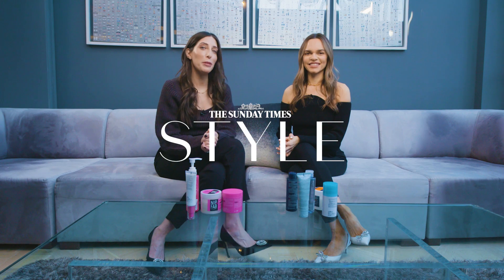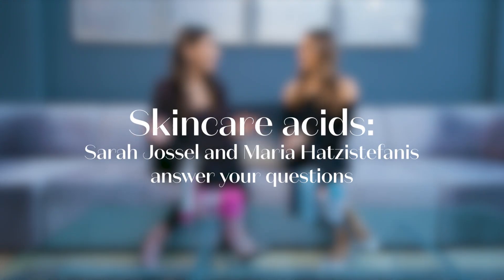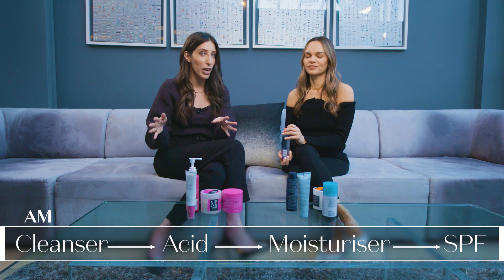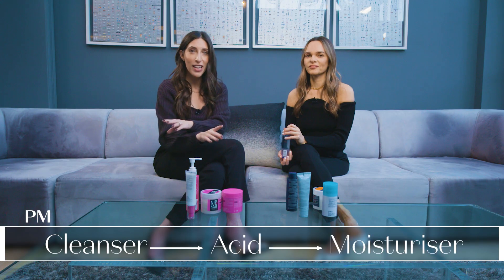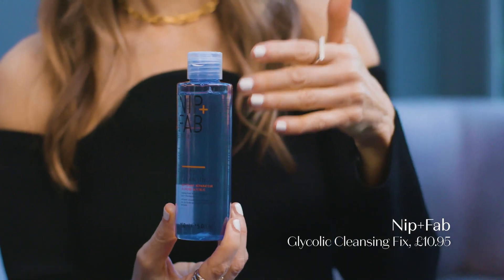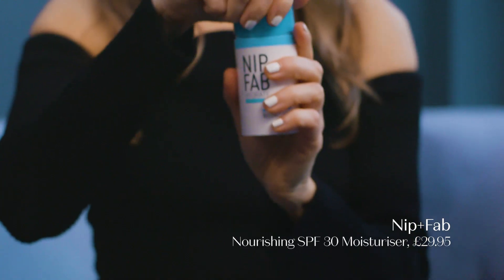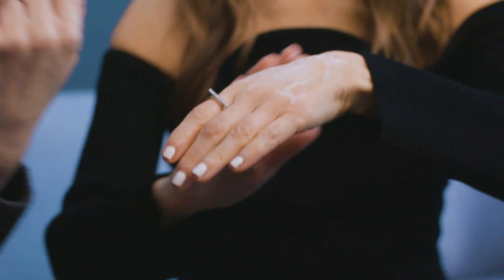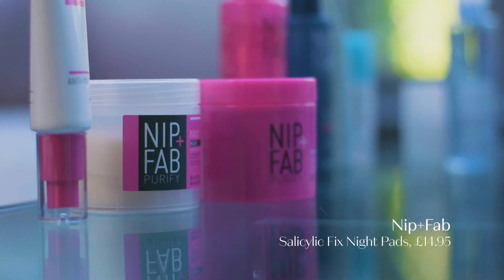The answer to everything you’ve always wanted to know about skincare acids |Paid Partnership Nip+Fab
Sarah Jossel meets Maria Hatzistefanis, the founder of Nip+Fab, to answer your must-know questions about skincare acids.

What do acids even do? Are they safe for sensitive skin? How do you incorporate acids into a skincare routine – and what is glycolic acid really best for? Watch now to find out…

Shop the products:
Nip+Fab Glycolic Cleansing Fix, £10.95

DOP: Dom Lake
Second Cam: Alex Rudys
Creative Video Producer: Sarah Barnes
Commissioning Video Editor: Josh Arnold
Producer: Danielle Scott
Hair and Make-up: Lucinda Worth

The Sunday Times Style offers a weekly edit of fashion and beauty, celebrity interviews and new writing with an irreverent take on the zeitgeist, including regular columns from the UK’s best-loved writers, Dolly Alderton and India Knight.